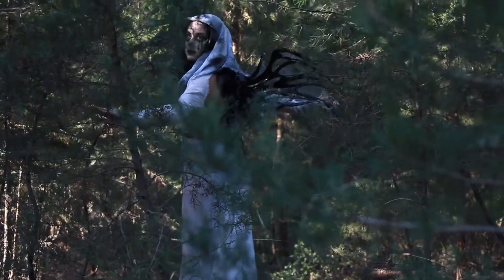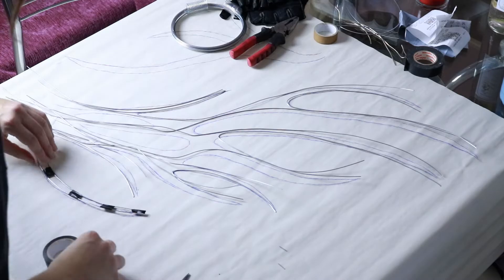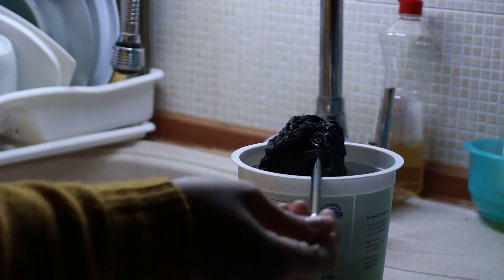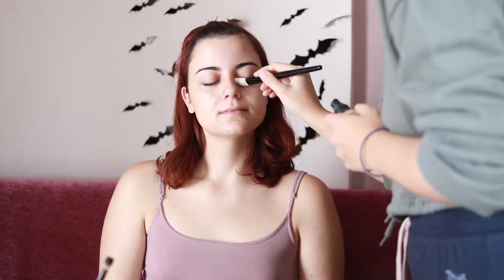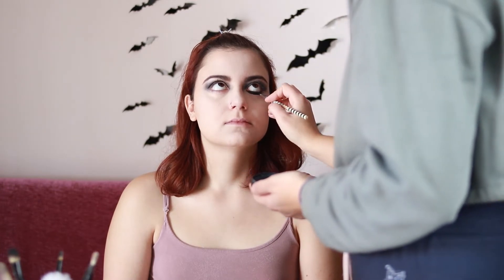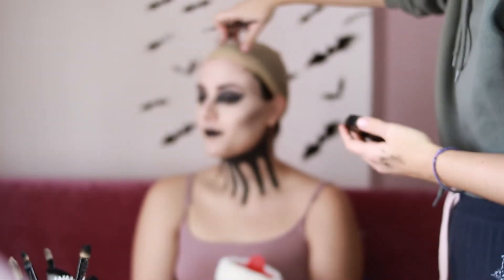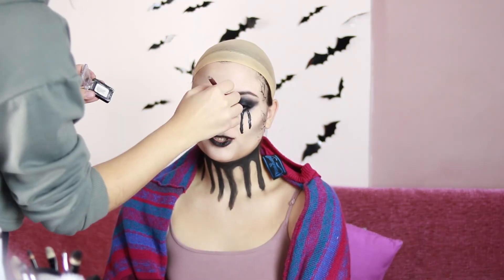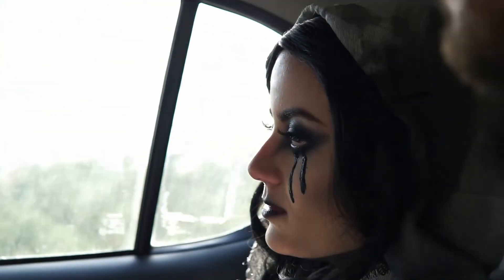Gothic FAIRY Halloween Makeup Tutorial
For all the people that are feeling mythical for Halloween.

Chapter guide
Intro  00:00-01:26
Wings  01:27-05:26
Makeup  05:27-10:20
Costume  10:21-11:19
Outro  11:20-11:59

Once again HUGE thanks to my wonderful colleagues for this video. I include them all on my instagram post, go check them out.